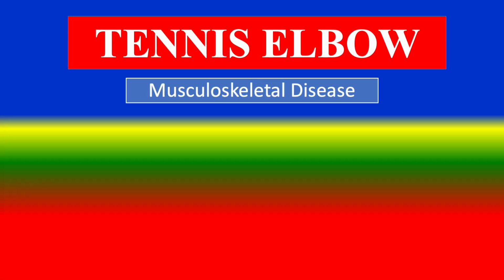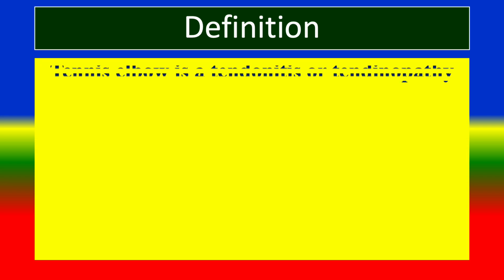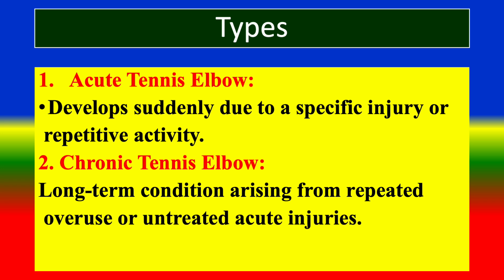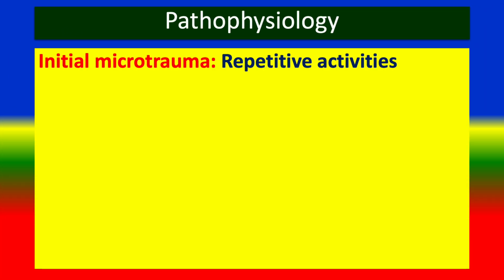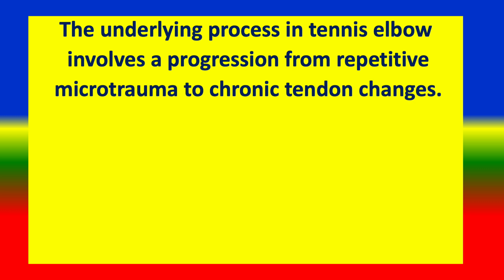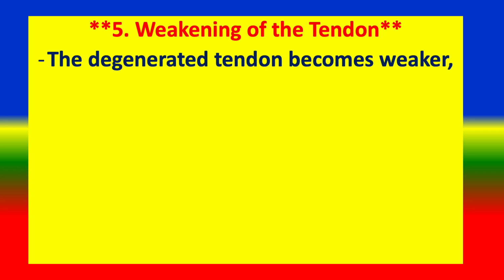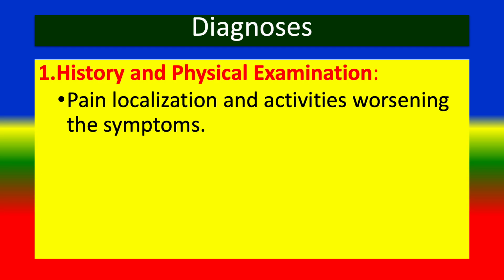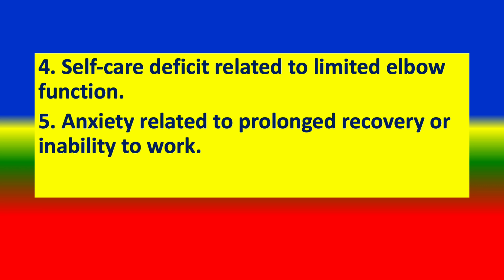TENNIS ELBOW - Definition, types, causes, pathophysiology, symptoms , treatment , medicine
To explain tennis elbow
Introduction , 0:50
Definition , 2:17
types , 3:01
causes , 3:37
risk factors , 4:39
complications ,  5:38
pathophysiology ,  6:15
 signs and  symptoms , 10:11
medical diagnoses,  10:57
nursing diagnosis   12:13
management ,  13:00
treatment  15:53
psychosocial medicine , 16:40
prevention , 17:29
Conclusion  18:15
- Definition, types, causes, pathophysiology, symptoms , treatment , medicine
Health & Personal Care
TOPICS
PSYCHOLOGY